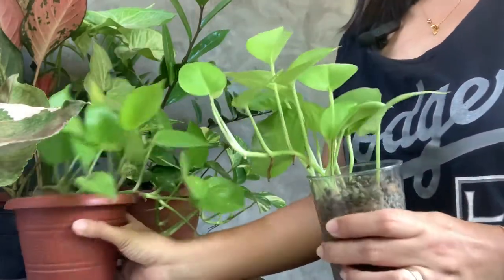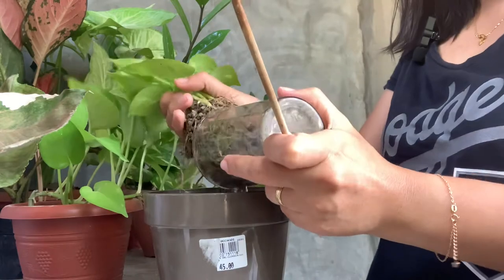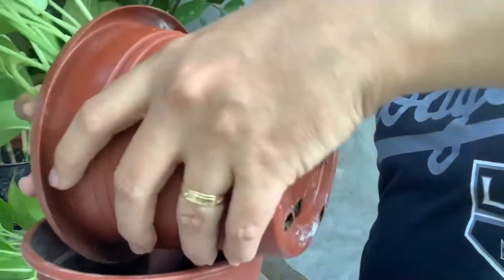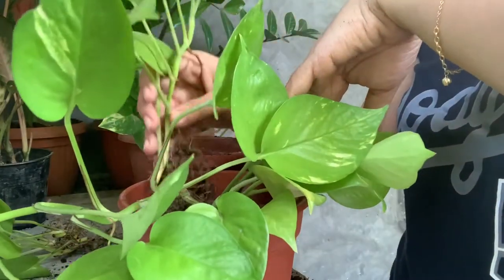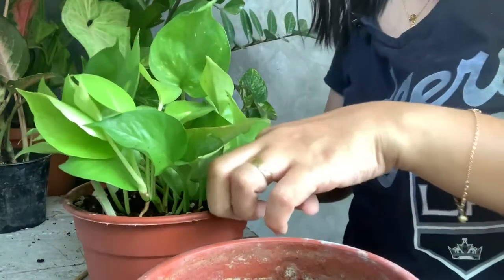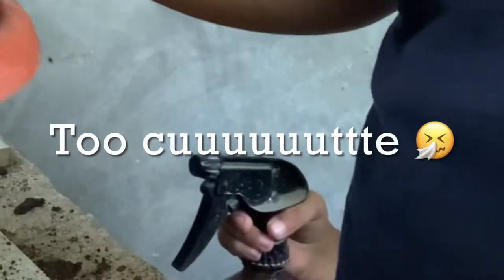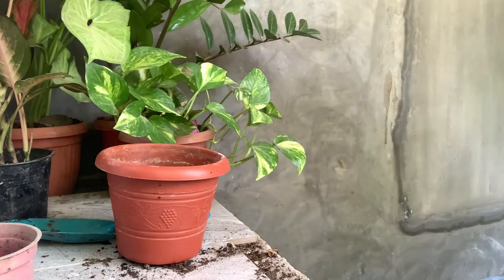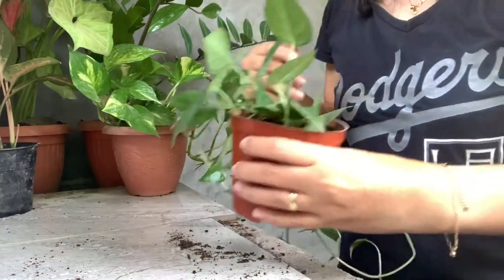How to make fuller and lusher plants| 3 techniques|houseplant pinning? + a tinie tiny accident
If you’ve been stressed about sparse looking plants here is the right video for you. I’m showing you my steps to more fuller plants by propagation,combining and pinning the vine to soil to initiate self propagating.

I’ve always wanted a fuller plants but I am much drawn to buying smaller plants because of limited space and my love for seeing them grow in my care. In this video I am sharing to you my methods in making it happen. Featuring my neon pothos, syngonium strawberry ice and maria and my cebu blue pothos. Enjoy 😉

Love,
Cray Ming

Music

DAILY (Prod. By Lukrembo)golden pothos